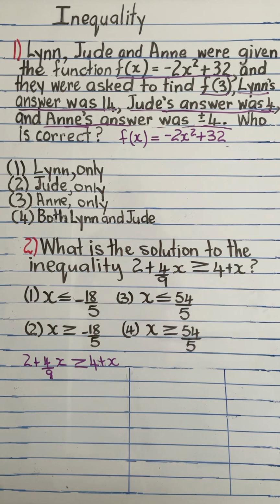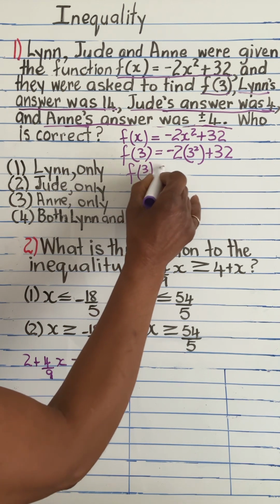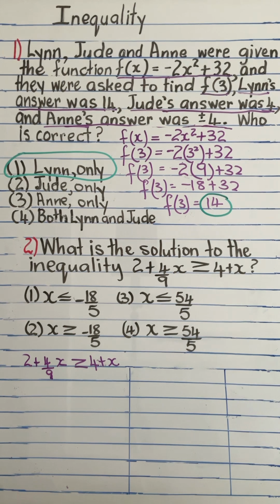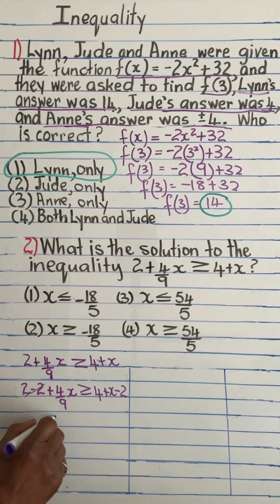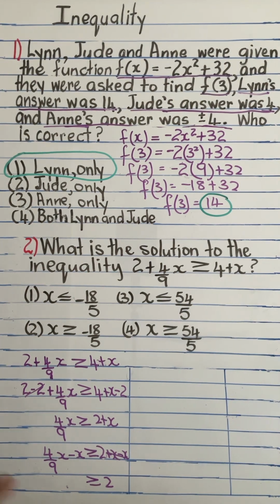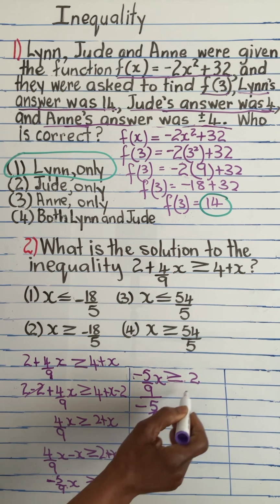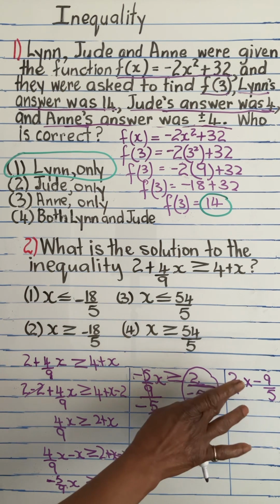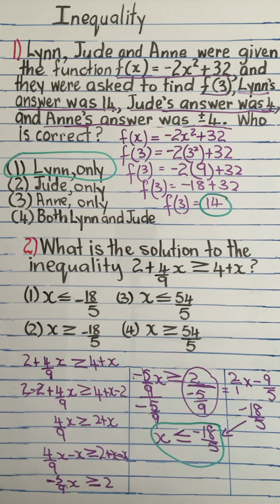Inequality | Algebra 1 | Common Core | Exam Prep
Welcome to Algebra 1 Common Core Exam Prep, Inequality.  In this video you will  learn how to solve multi steps inequalities involving division of fractions, as well as, solving Functions.  You will also learn that when solving an inequality, if you have to multiply or divide both sides by a negative, you have the flip the inequality sign. We will use past exam questions to show Step-by-Step how to perform these tasks.  Please watch to the end and you will be amazed to see how my Step-by-Step approach will help you to be better prepared for your upcoming exam.